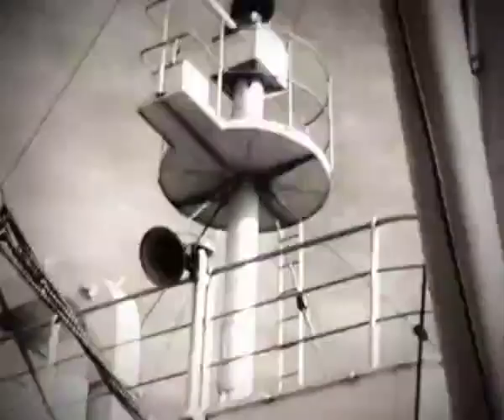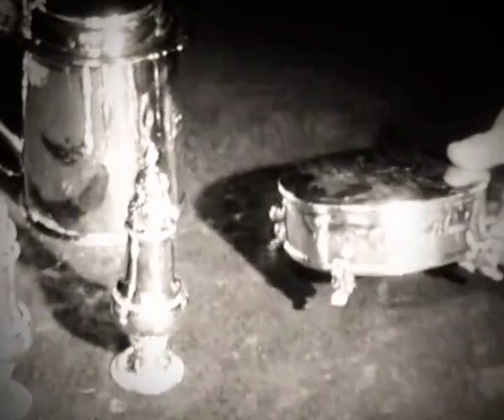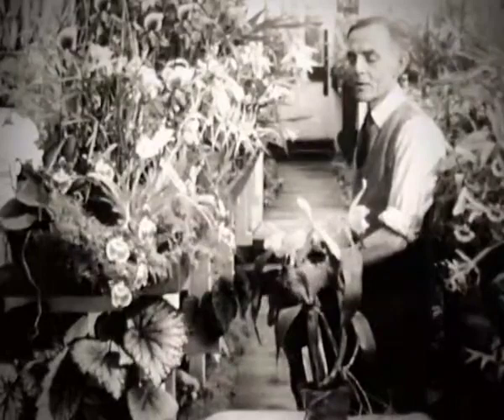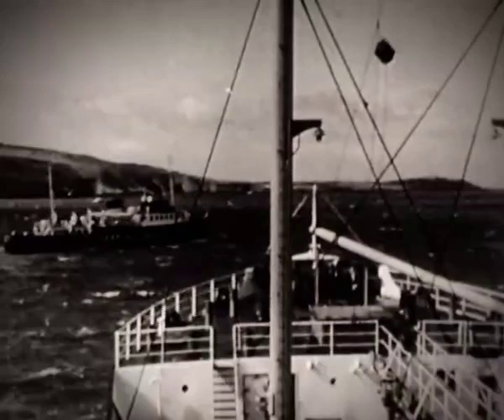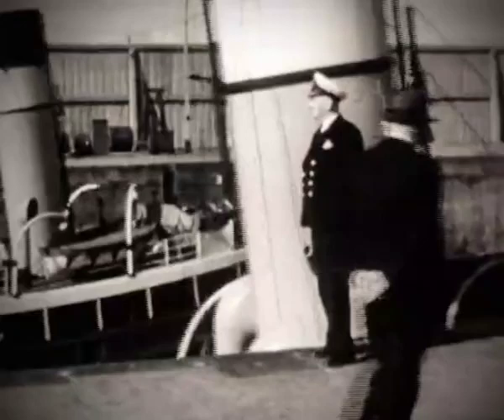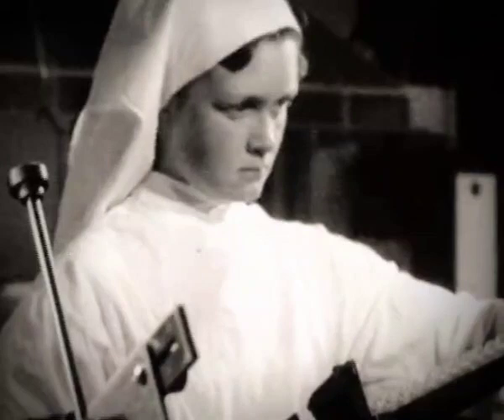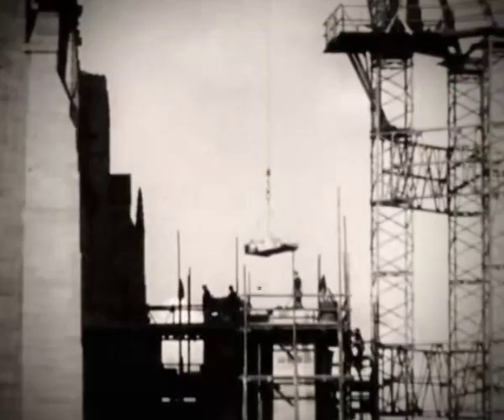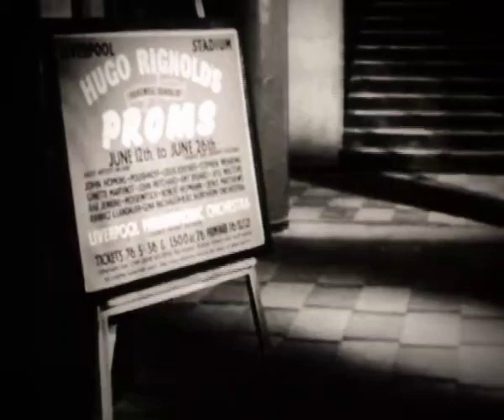Main Street - Mersey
A 1955 film following a tour of Liverpool with actor Deryck Guyler and his nephew, Keith.

As well as the two-mile Mersey Tunnel, a pair of cathedrals and Calderstones Park, where "there's always a pageant of colour and fragrance", some of the city's lesser-known charms are on show, not least the most elaborate wine dispenser ever, hidden in the Town Hall's silverware collection.

from the BFI